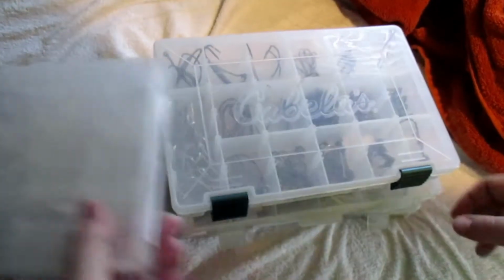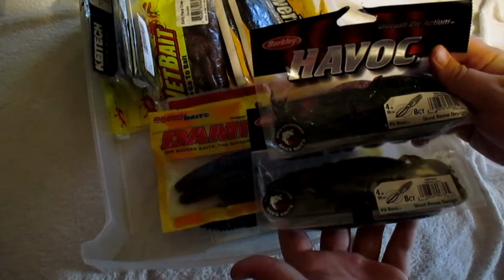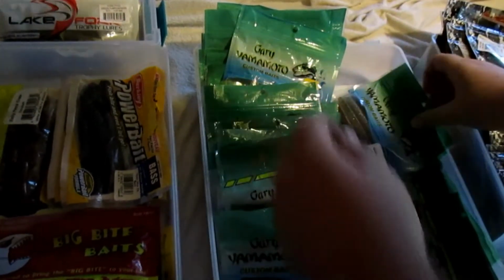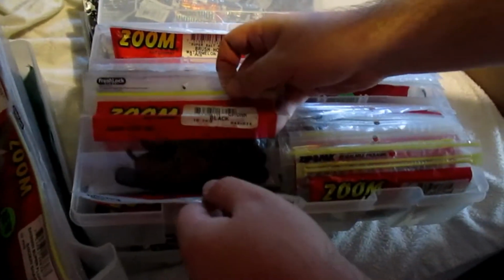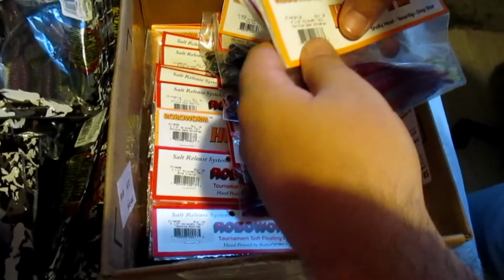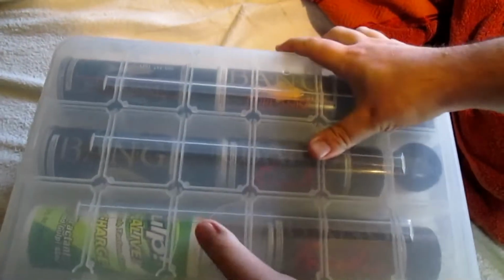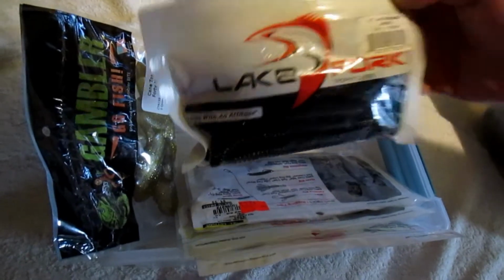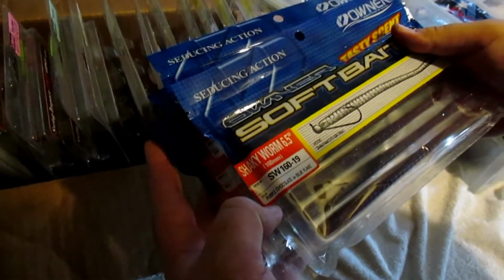Bass & Trout Fishing Bag Tackle Box Collection Pt 2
Here is part 2 of our tackle collection, their is still a lot of tackle still to show you guys.